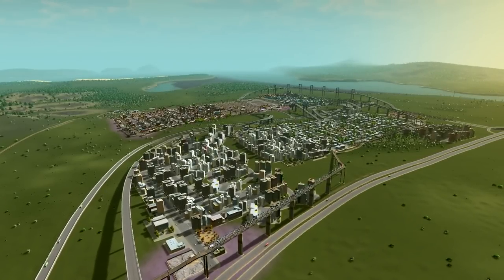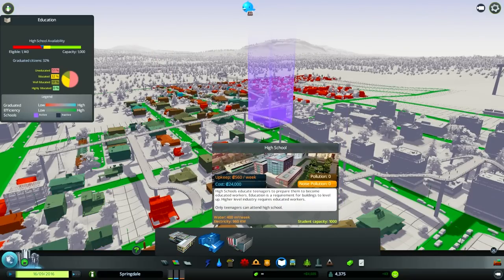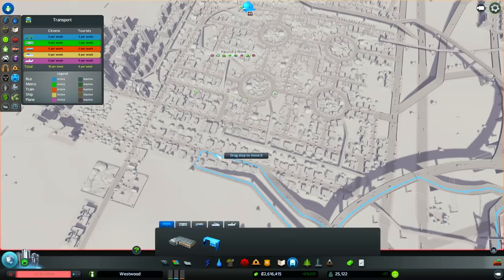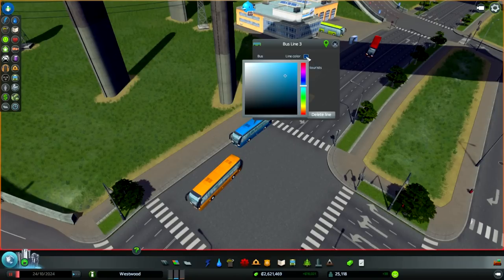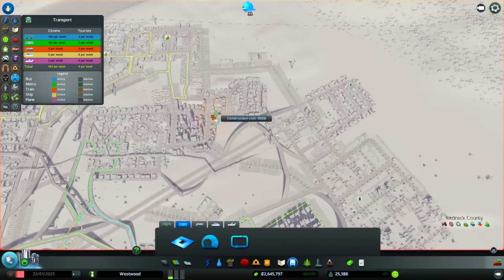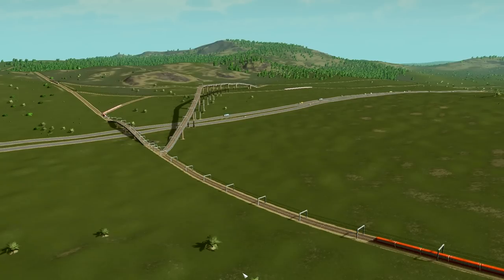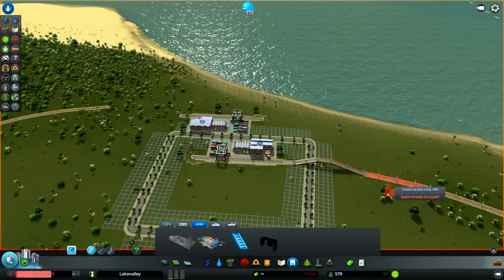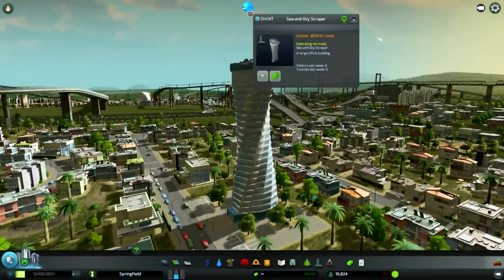Cities Skylines Tutorial #4 - Public Transport Management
In this Cities Skylines tutorial you will learn how to use pavement paths, buses, trains, ships and planes to fix and improve your city's traffic. This is a Cities Skylines beginners guide to getting started building in the game!